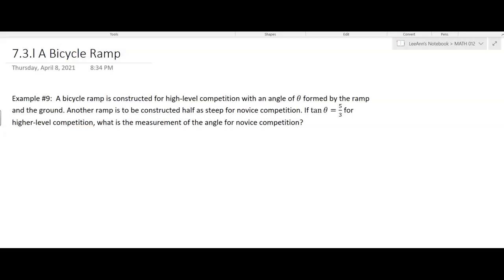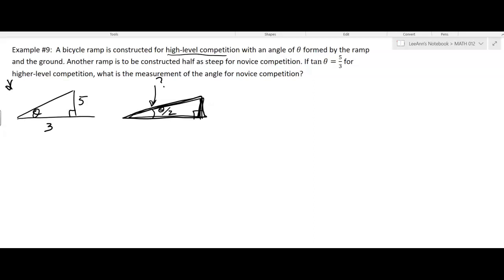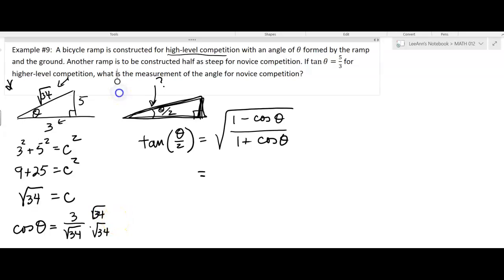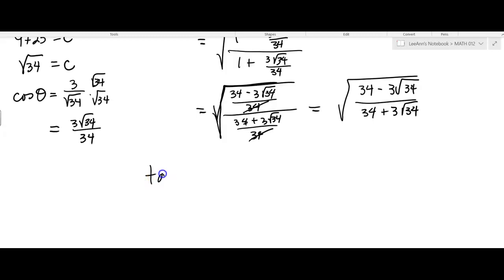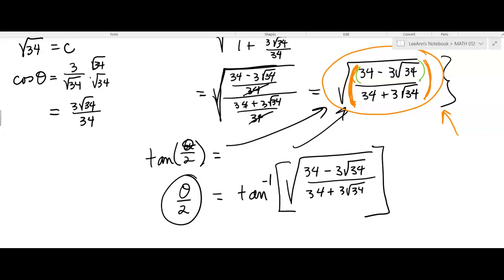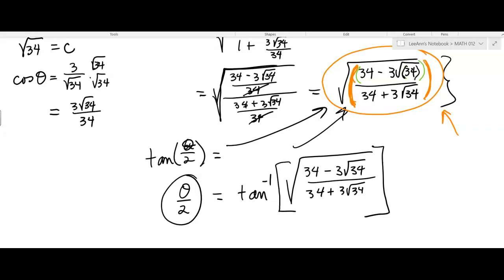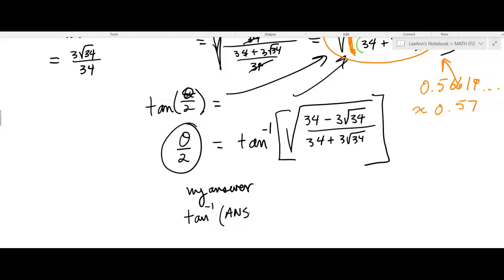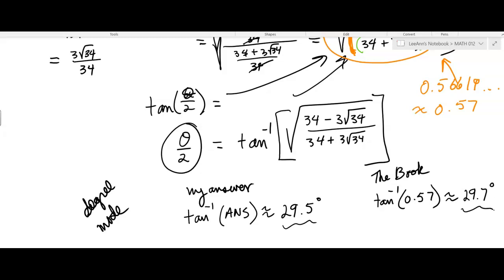7.3.l A Bicycle Ramp